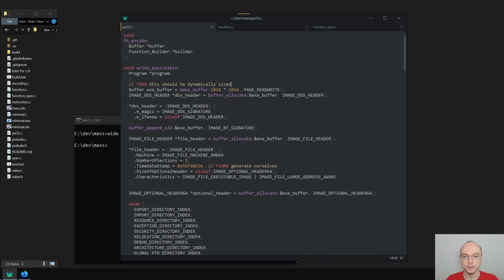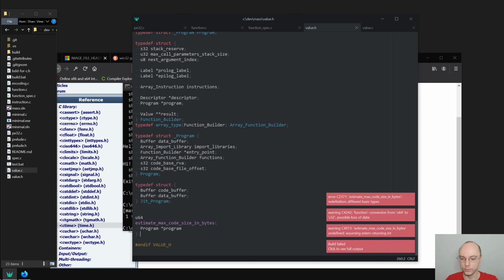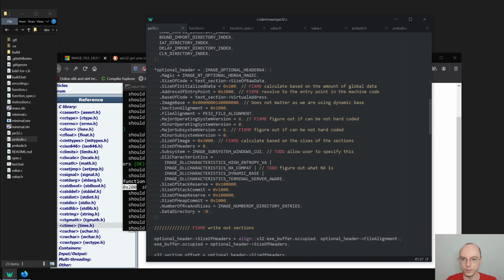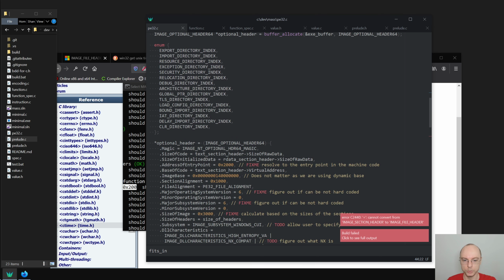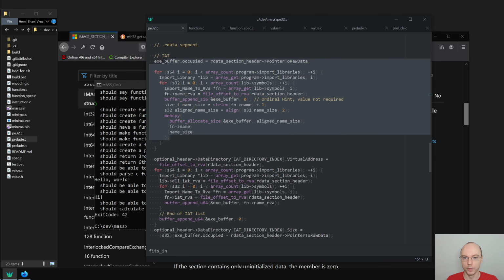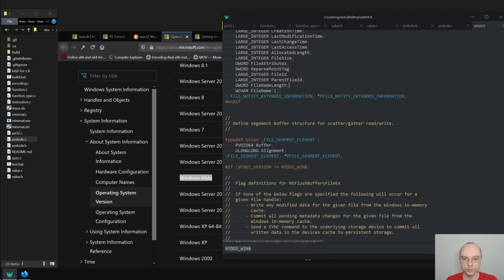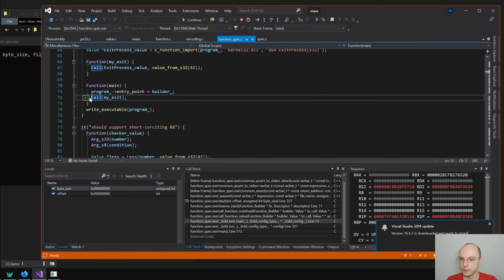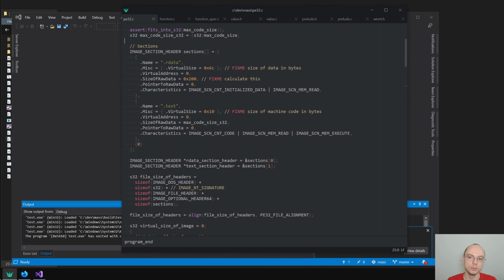Fixing TODOs in the PE32+ Encoder (Part 1) - Compiler Programming Ep63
Even though the compiler can now write out a very simple executable there is still a lot to be done and it is time to address some of the pending TODOs.